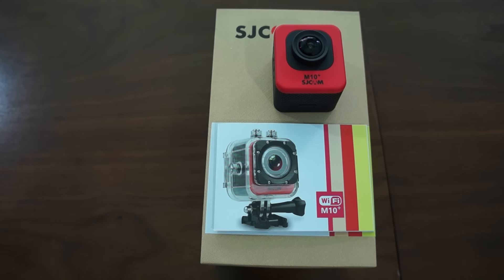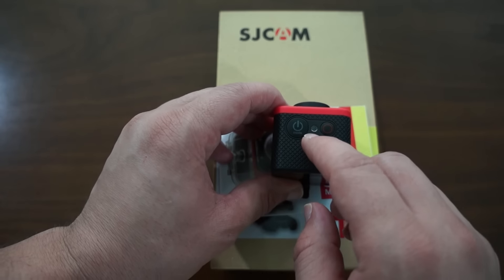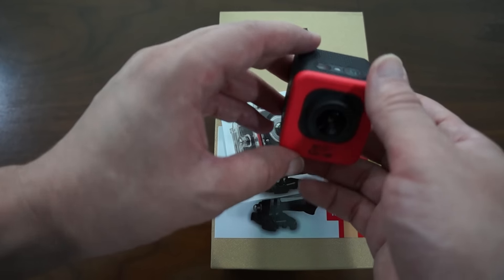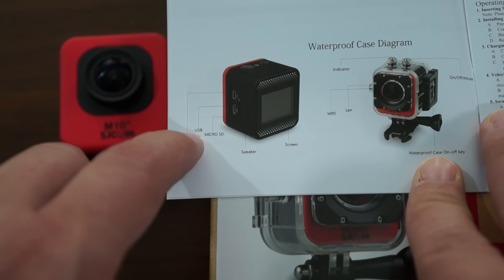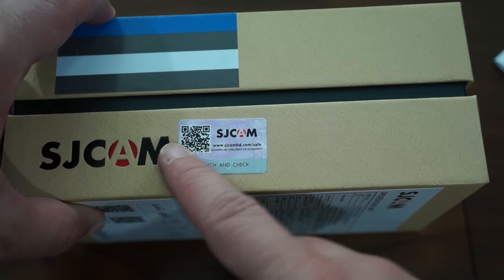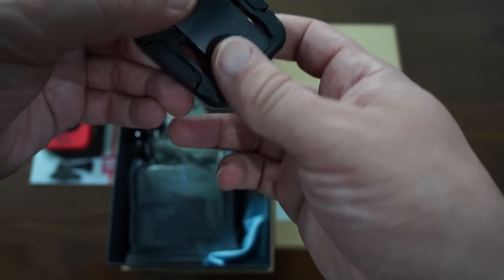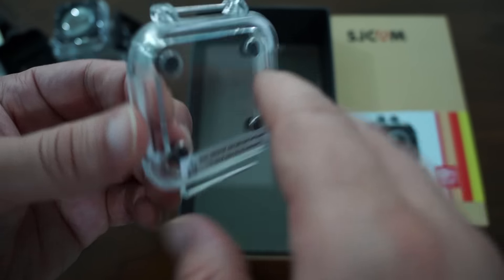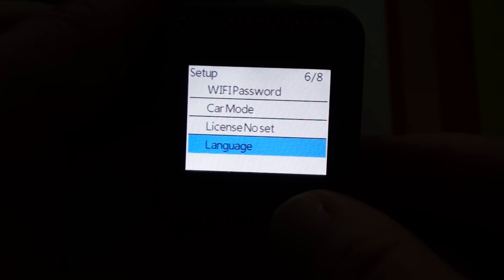SJCAM M10+ Plus 2K Gyro Camera - All-in-One Review (pt.1)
Hot new SJCAM M10+ 2K Gyro Action cam review; Check out part II review were we show the menu settings in depth.